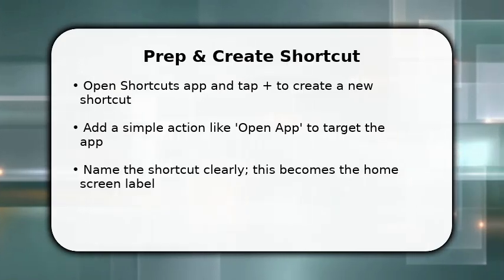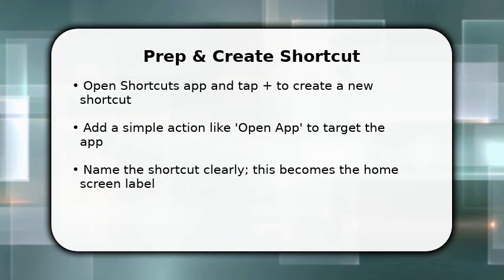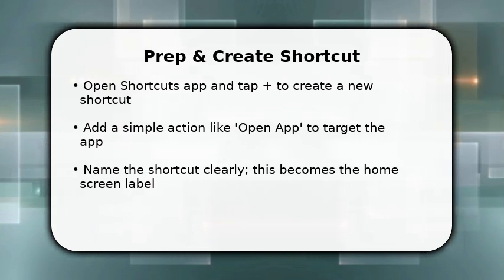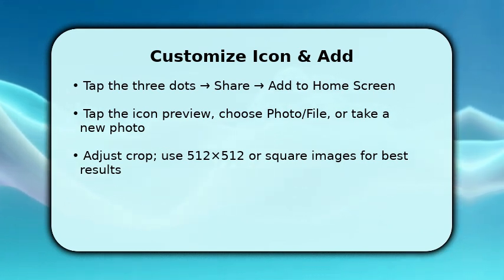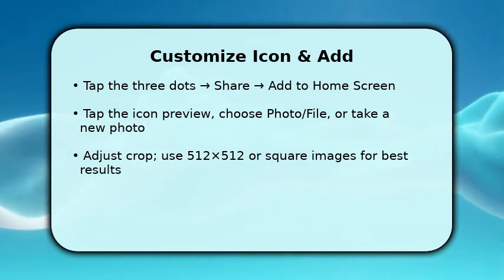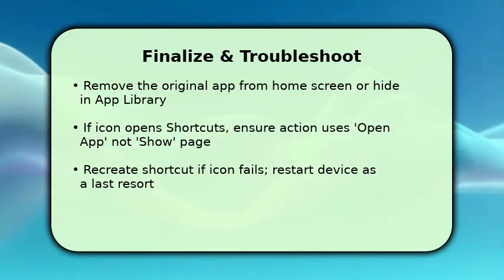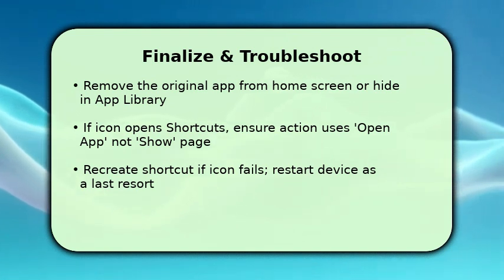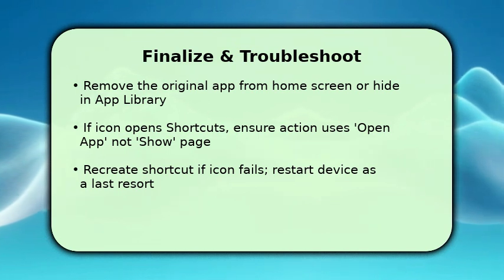How to Use Shortcuts App to Change Icon - Full Guide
Discover the simplicity of transforming your device's icon using Shortcuts app with our comprehensive guide. Learn step-bythy techniques to customize and enhance productivity on iOS.